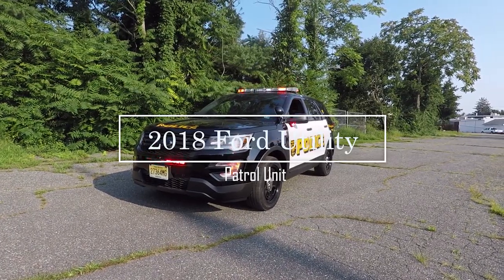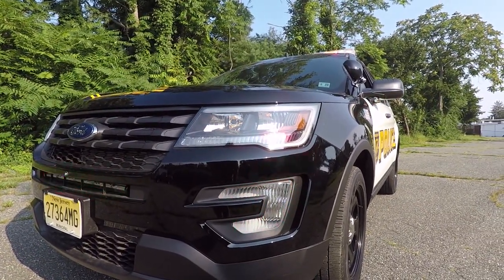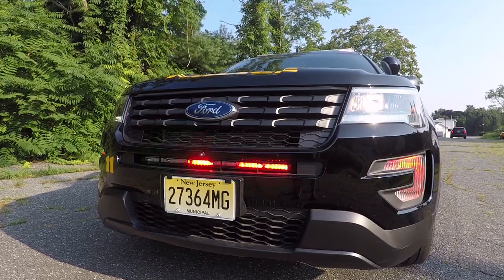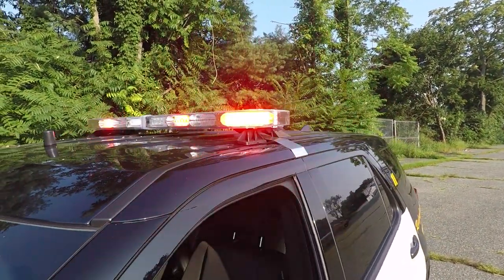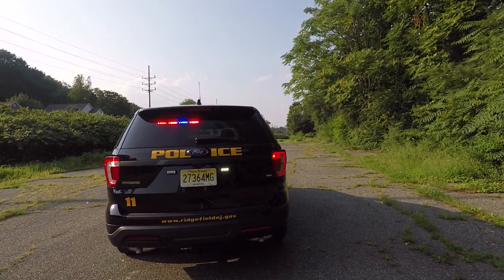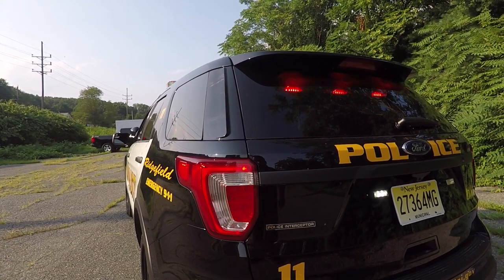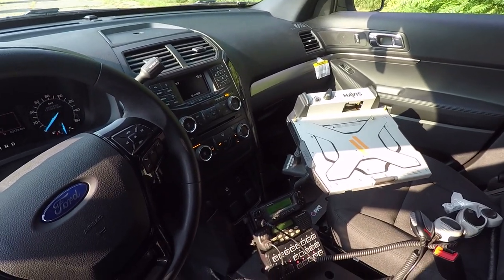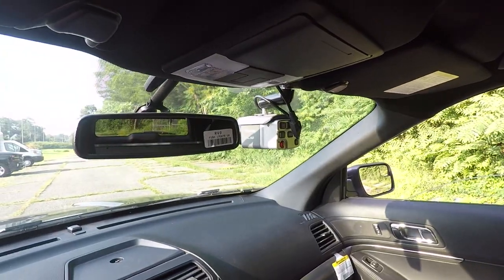Ridgefield Police Department 2018 Ford Interceptor Utility Patrol Vehicle 10-75 Emergency Vehicles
The Ridgefield Police Department worked with us to design and manufacture their new patrol vehicle.